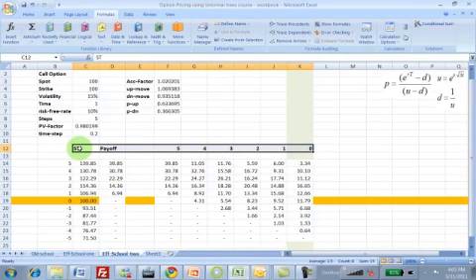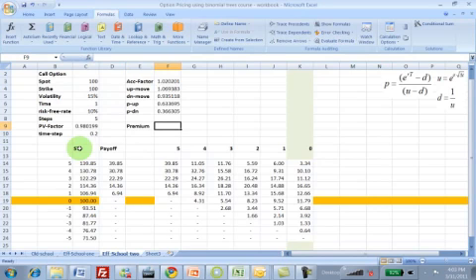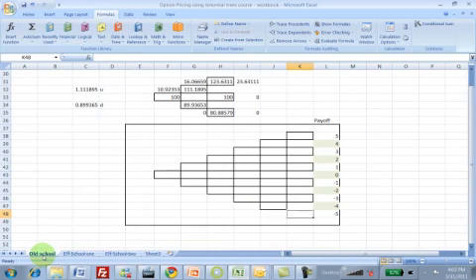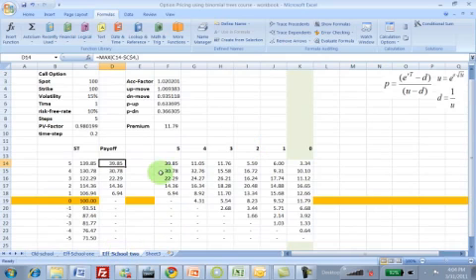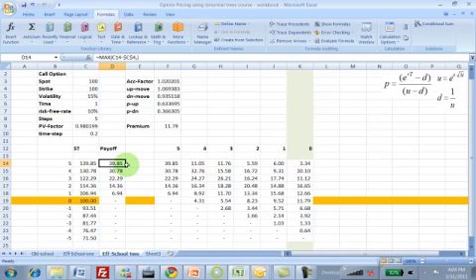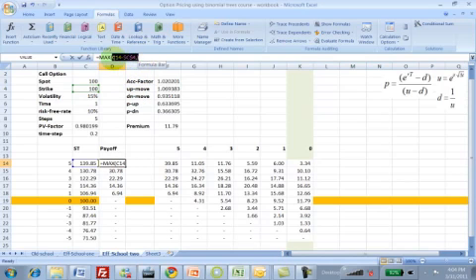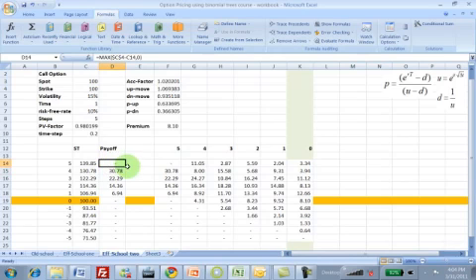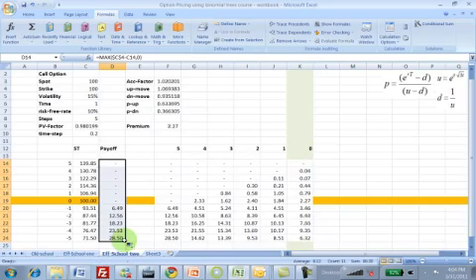Option Pricing using Trees - Option Pricing using the Efficient Tree Approach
In this session we see how binomial trees may be  constructed in EXCEL using a much more efficient "correct" approach as proposed by Mark Broadie and Paul Glasserman in their derivatives course at Columbia University. The approach makes it much easier to extend the tree for increased time steps as compared to the traditional approach. We illustrate the construction of the tree for a European call option and then show how easily and quickly it can be updated for a European put option.